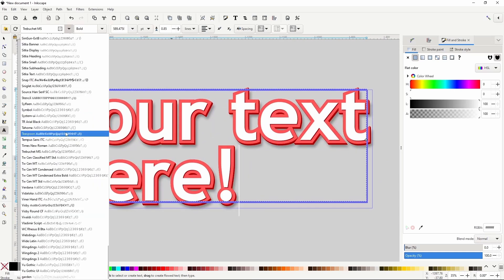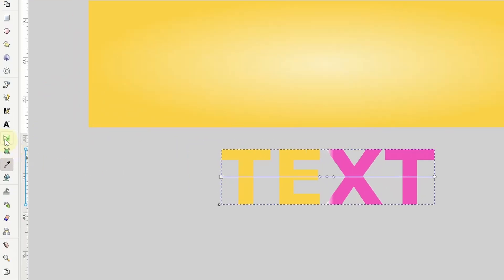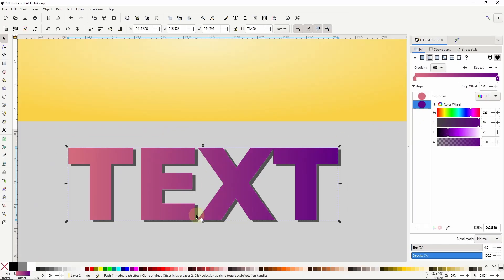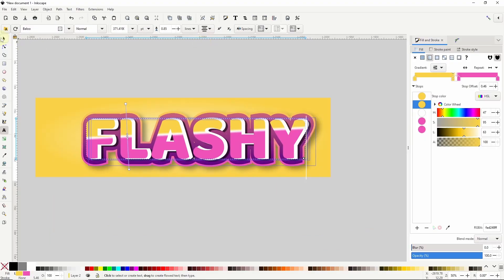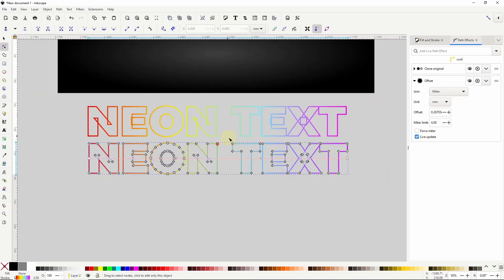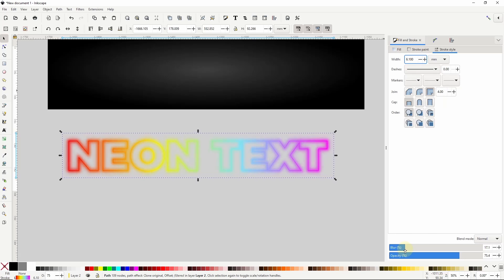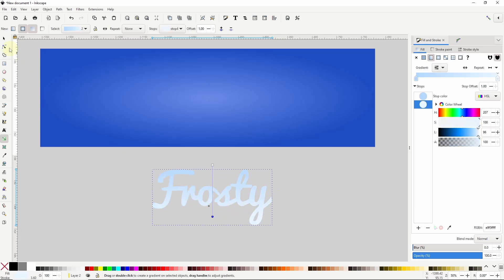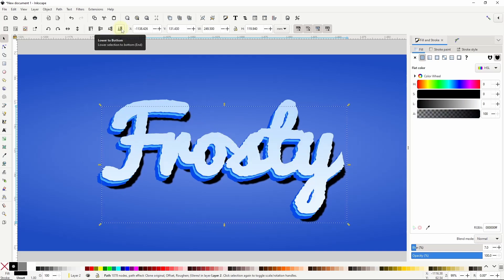Create 3 FULLY Editable Text Effects in Inkscape 1.3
In this tutorial, we'll look at how to use features of Inkscape 1.3 to create three text effects that are fully editable (colors, path effects, text, etc.).

Timestamps:
00:00 Intro
00:12 Effect 1: Flashy
06:56 Effect 2: Neon
12:35 Effect 3: Frosty
15:47 Outro